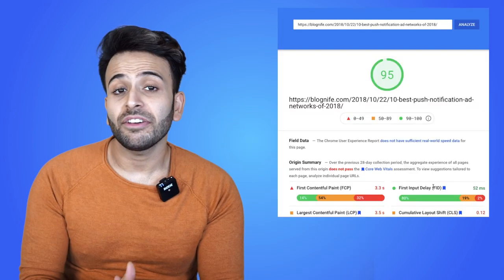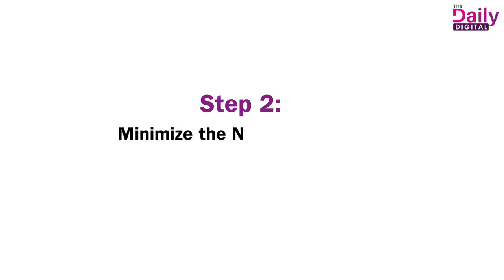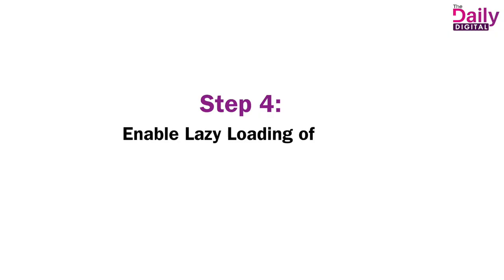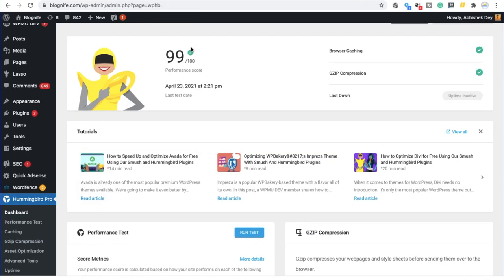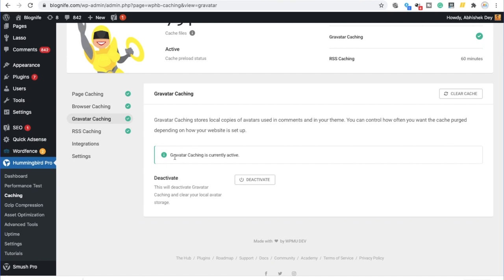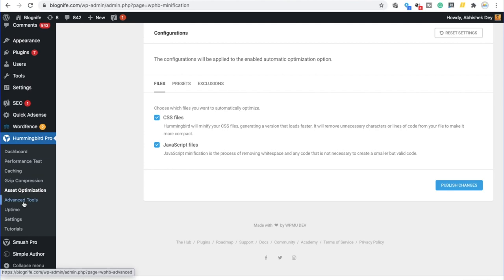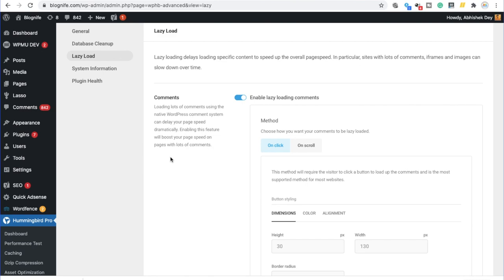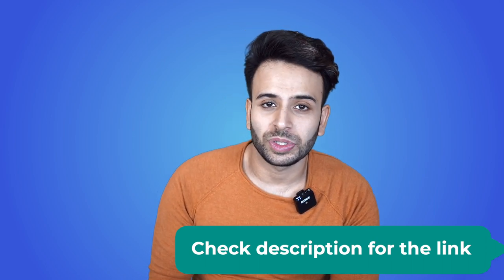How to Increase Page Speed of Your WordPress Site in 2021 | From 30 to 95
Are you seeing a drop in your website traffic and lower ad revenues… because ‘core web vitals’ and ‘page experience reports’ are now a major search ranking factor. Yes, I faced a similar situation and it took me weeks to fix all my web pages and increase their page speed to 95+. If you are with me for the next 15 minutes; I’ll show you step by step; how you can increase your page speed from 30 to 95 and that too instantly.

Since I  have tested a lot of solutions before ‘zeroing’ down in the final implementation. So, this is going to be super easy with One-click installs (themes and plugins). So without further ado; let’s get started.

1. Choose a Light Weight Theme
2. Minimize the Number of Plugins
3. Compress Image Sizes
4. Enable Lazy Loading of Images
5. Use a CDN for images
6. Setup Page Caching
7. Setup Browser Caching
8. Enable Gzip Compression
9. Asset Optimization
10. Prefech DNS Request

If you are using third-party javascript libraries and codes like Adsense, analytics, tag manager; consider bringing all the codes before the closing of your body tag just before the footer. Otherwise; page speed will get reduced substantially.

Choose a hosting that is optimized for speed and performance. Hosting greatly influences your server requests, initial response time, and other attributes that affect page speed and core web vitals. Hostgator Cloud Hosting and Cloudways are my personal favorite. You can access the link given below for an exclusive deal.

At ‘The Daily Digital’ we are constantly trying to suggest the best and cost-effective products to bloggers, publishers, content creators, app developers and other online marketing professionals.

Here is a list of the best high paying CPM ad networks for publishers who are looking to increase their overall advertising revenue. You can use these networks along with Google AdSense.

Here I am sharing a list of the best software tools for bloggers, publishers, and content creators which you can take a look. I have used these platforms and found them to be great and cost-effective. Feel free to signup!

Unlimited Themes, Photos, and Videos                     1.envato.market/Rr2v9
Best WordPress Themes- Themeforest                     1.envato.market/NAWqN